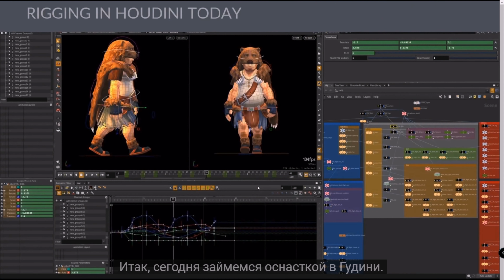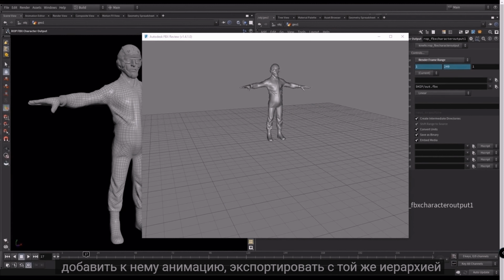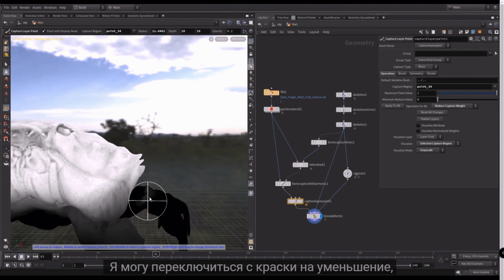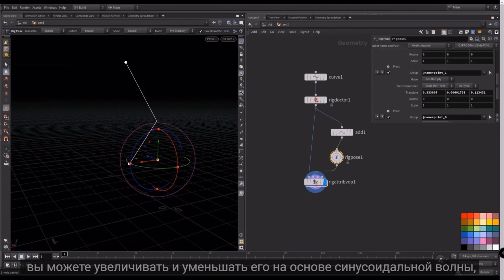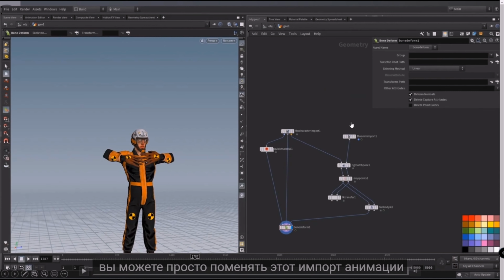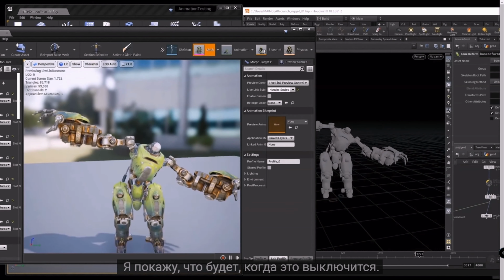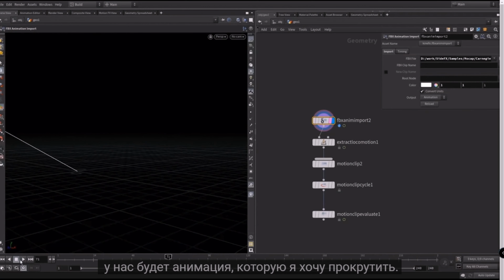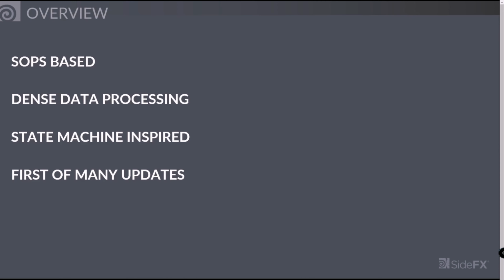KineFX for Games | Luiz Kruel | Houdini 18.5 HIVE( субтитры)